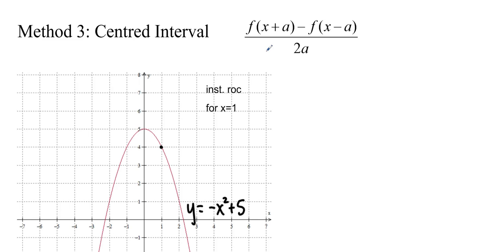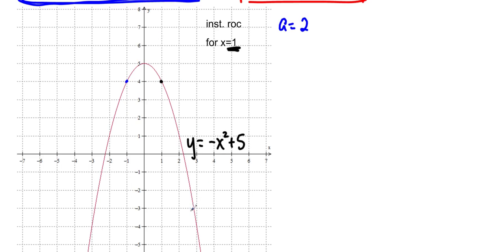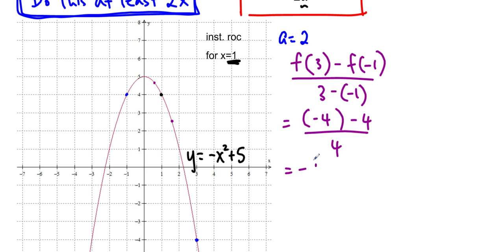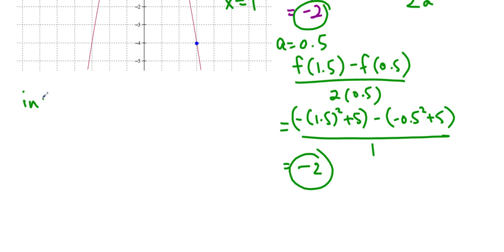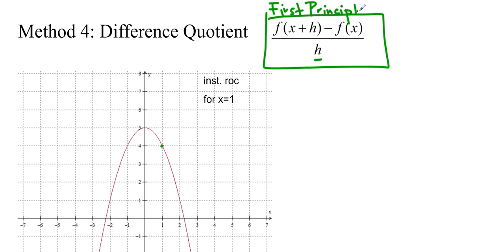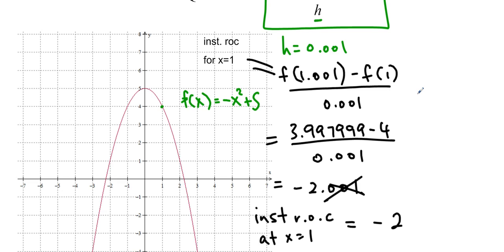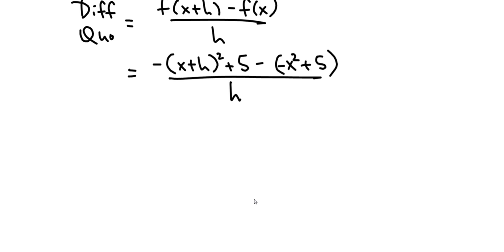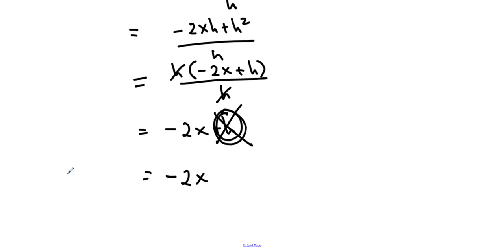Ms Ma's MHF4U 2.2 Lesson PART 2 of 2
Ms Ma's Advanced Functions class - 2.2 PART 2: Estimating Instantaneous Rate of Change
- Centred Intervals
- Difference Quotient